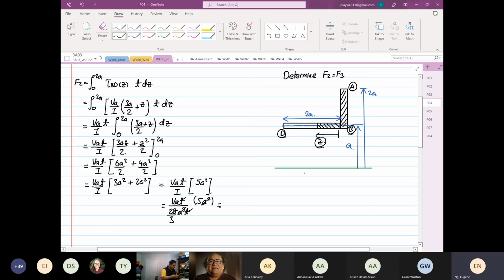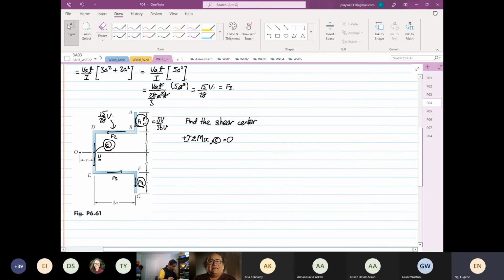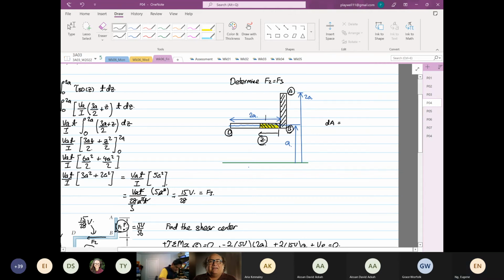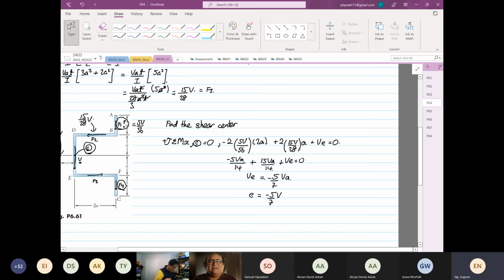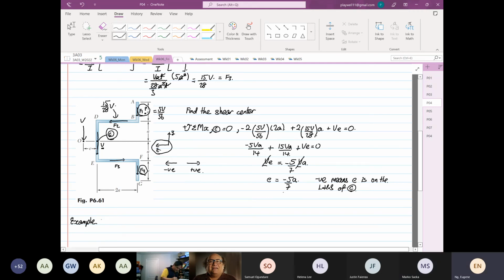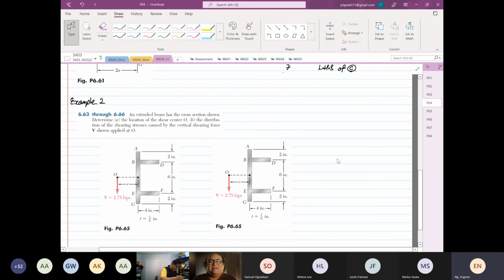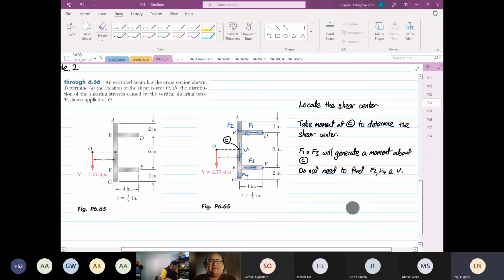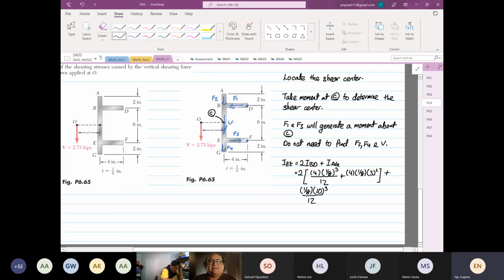Wk06 Fri Unsym Shear P05